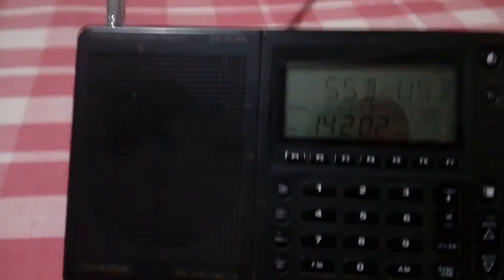Great Ledy Ham Radio operators of INDIA VU2RBI BHARATI MAM & VU2MGS Margaret MAM Transmitting ..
VU2RBI  BHARATI MAM VU2MGS Margaret MAM Transmitting on 20 MTR HAM BAND Both Ledis India's Great old HAM RADIO Operates this rare QSO  monitored  on GRUNDIG G3 AM FM stereo LW SW  highly sensitive pocket size Radio ...If you like pl subscribe to my channel...